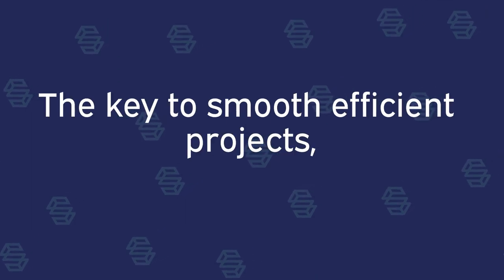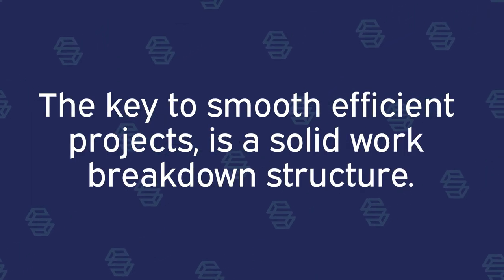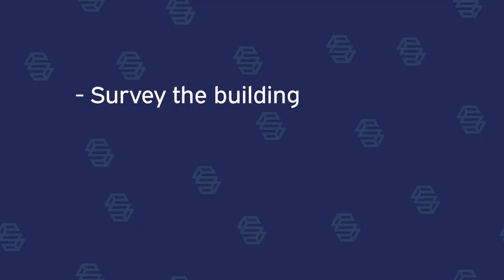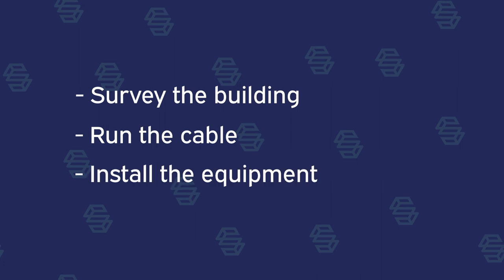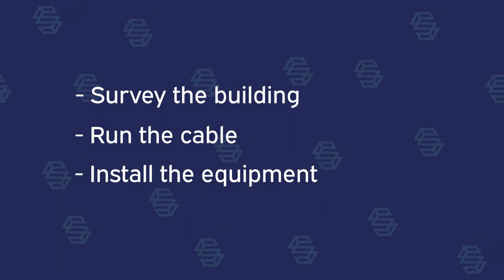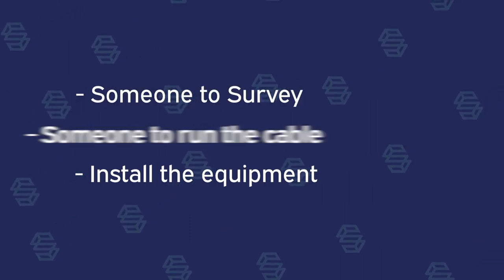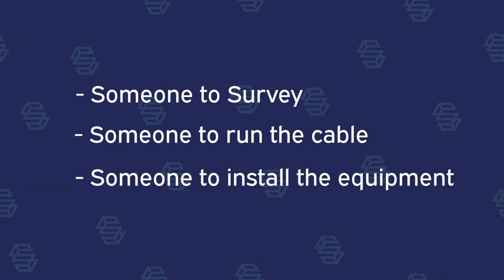The Most Effective Work Breakdown Structure | MSP & VAR Advice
Picture this trio: tasks, people, and time – the backbone of any project.

Tasks align in order, like putting in wireless infrastructure after sizing up the building.

Three key tasks: survey, run cable, install equipment – each needing a dedicated player.

Now, time – the golden currency in IT services. It takes time to build the structure, complete tasks, manage the project, and keep the client in the loop.⏰

Elevate your IT projects from day one with ScopeStack – for quick, automated, and repeatable scoping and proposals